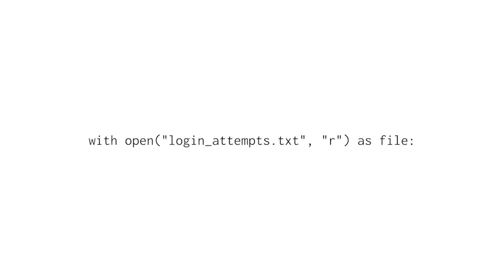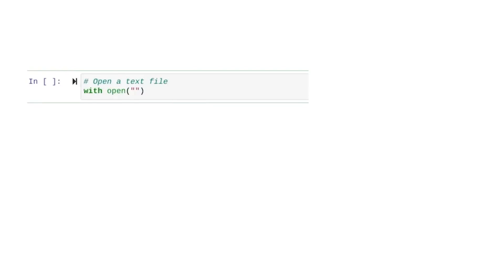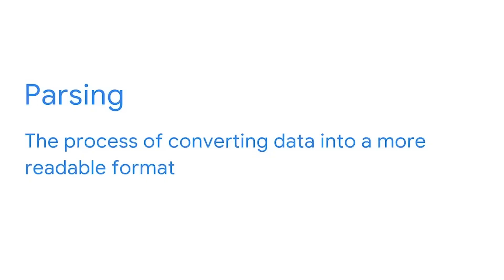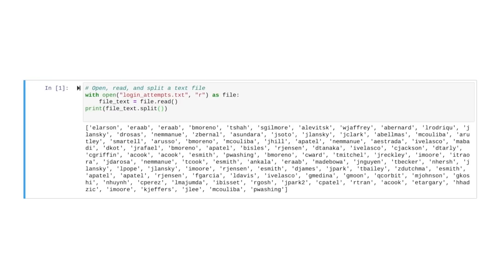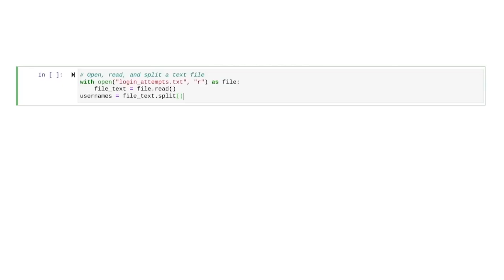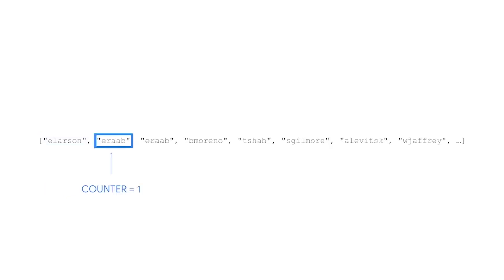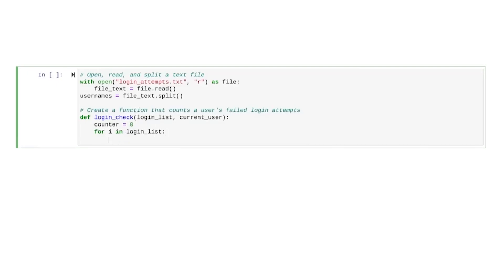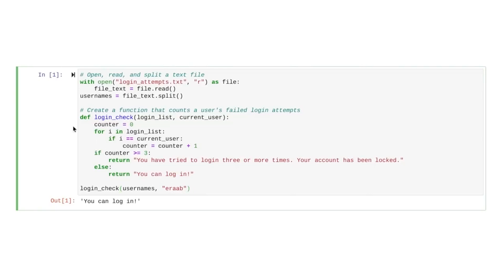How To Automate Files with Python | Google Cybersecurity Certificate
Sometimes one file can have thousands of entries. Automating reviews of files with Python can help streamline this process and make it much more efficient.